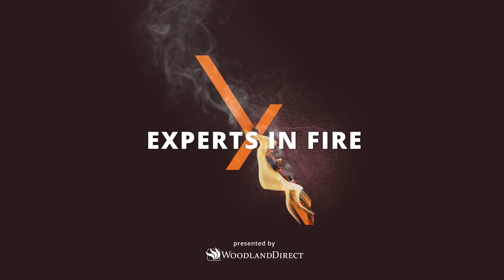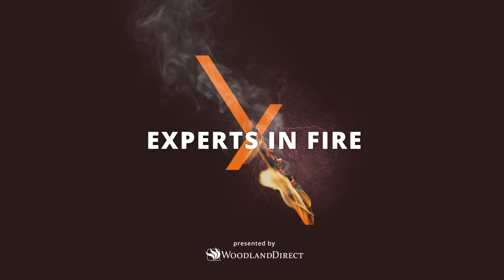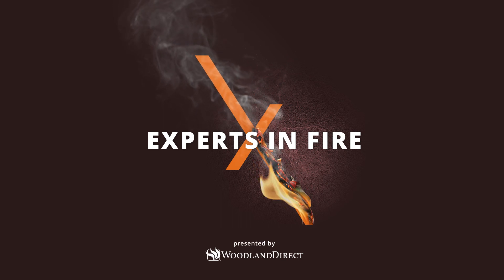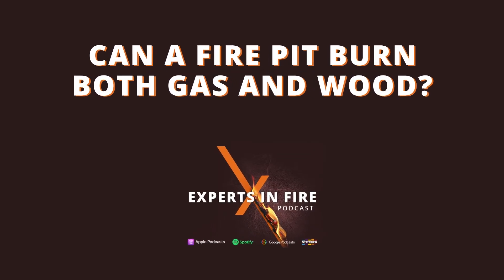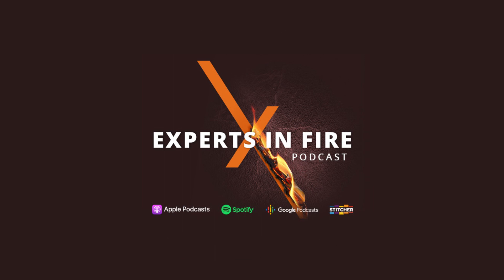Can a Fire Pit Burn Both Gas & Wood? | Episode 76 | Experts in Fire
In this episode, Mike and Randy cover one of the most commonly asked questions: Can you burn gas and wood interchangeably in your fire pit?

Chapters:
0:00 - Welcome to Woodland Direct
1:10 - Can You Burn Gas & Wood in the Same Fire Pit?
2:10 - How Gas Fire Pits Operate
3:12 - Protecting Your Fire Pit Burner System
4:47 - Have Any Questions?
5:12 - How Wood Burns vs How Gas Burns
6:37 - What Are Gas Starter Pipes?
8:41 - Using Fatwood to Start Wood Burning Fires
9:40 - Gas and Wood Warnings
11:17 - Contact Woodland Direct

At Woodland Direct we offer a wide variety of fireplaces and have a team of certified experts that will help guide you in making the right purchase. to find the perfect fire feature to add to your home!

This episode is also available on:
Spotify | Apple Podcast | Google Play | Stitcher